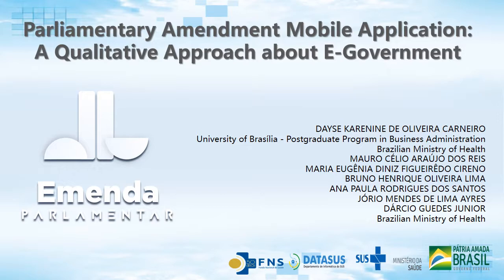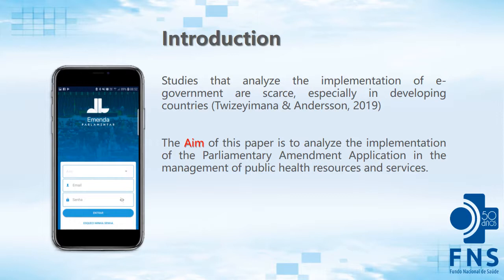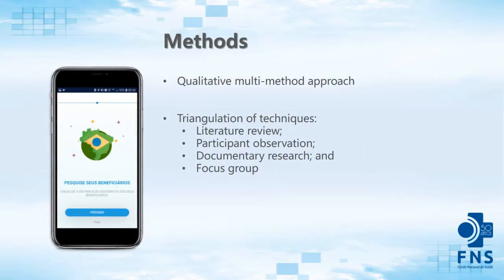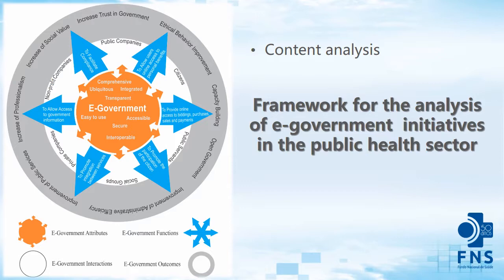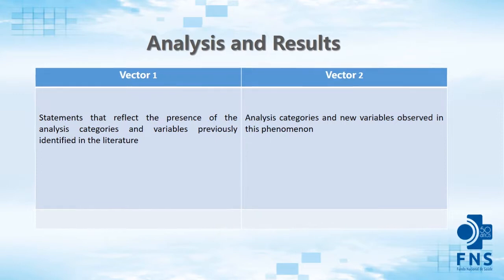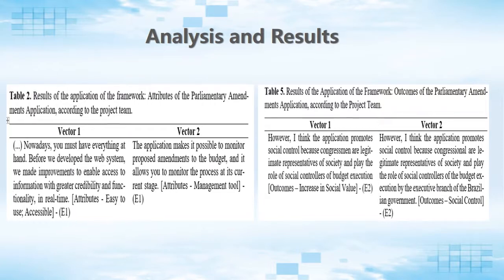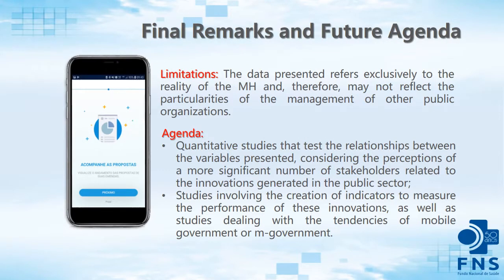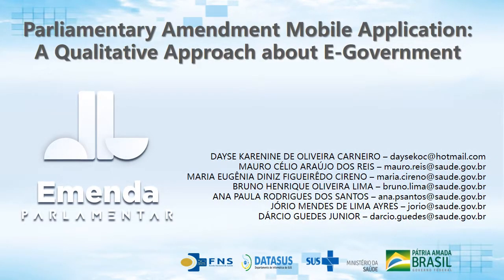WCQR2019_22 - Parliamentary Amendment Mobile Application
// Parliamentary Amendment Mobile Application: A Qualitative Approach about E-Government //
Authors: Dayse Carneiro, Mauro Reis, Maria Eugênia Cireno, Bruno Lima, Ana Paula Santos, Jório Ayres and Dárcio Guedes Junior
The adoption of innovative Information and Communication Technologies (ICT) by the Public Administration has been increasing in recent years face the challenge of optimizing public services through digital transformation (Field, Muller, Lau, Gadriot-Renard & Vergez, 2003; Bwalya, 2012; Das, Singh & Joseph, 2017). In this sense, e-government emerges strategically as a form of governmental action that uses modern technological solutions providing to citizens and organizations access to information in the most convenient way, improvement of public service quality and more opportunities for social participation in democratic processes (OECD, 2018).